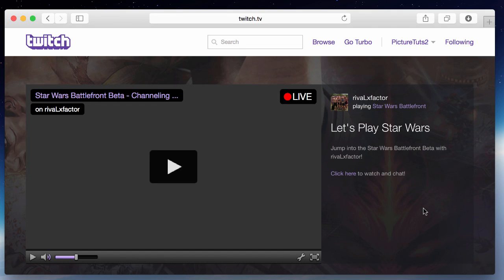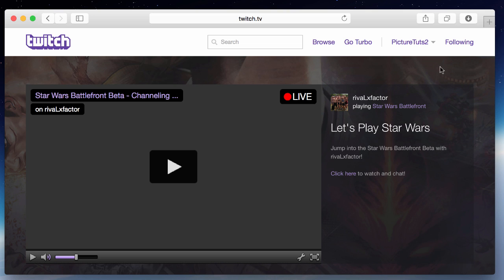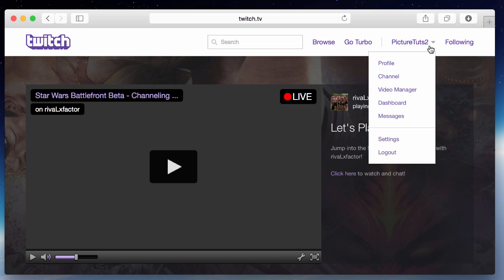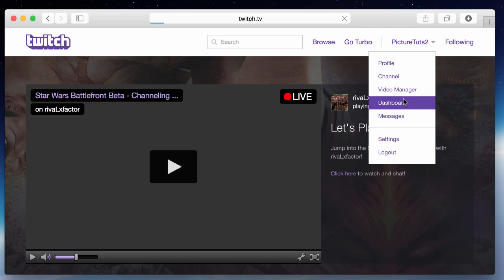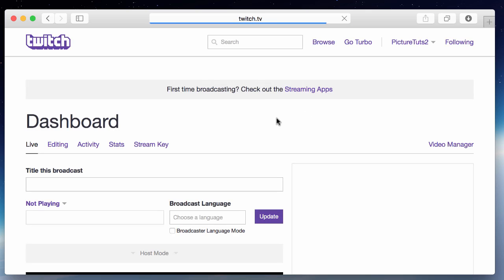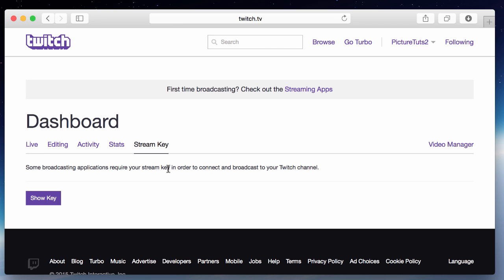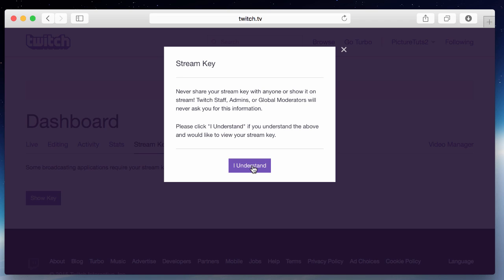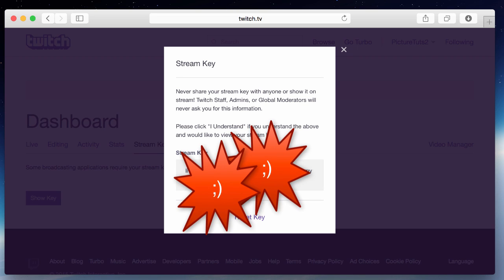Twitch - How To Find Your Stream Key On Twitch 2017 (EASY) - Twitch Stream Key Location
Twitch - How To Find Your Stream Key 2016. This quick and easy video will show you the location of the stream key on twitch tv so that you can start streaming with your live streaming software! Be sure to LIKE the video and leave a nice little comment if this helped :) Thanks!

To find your stream key on twitch, go to your dashboard and click the stream key tab, from here you can reveal the stream key but NEVER SHOW IT TO ANYONE! The stream key is basically a password and if somebody gets ahold of it, they can stream on your channel